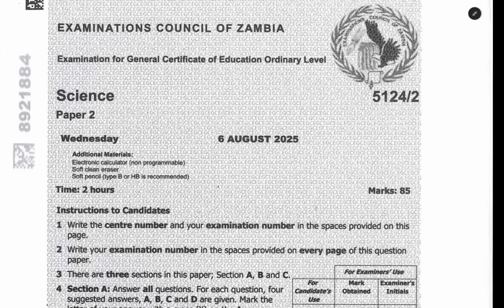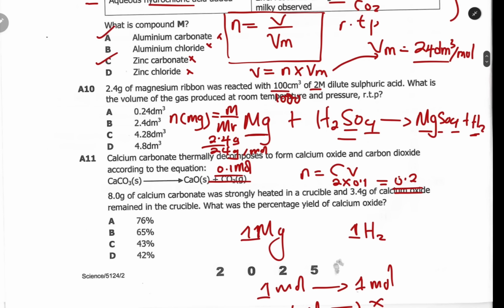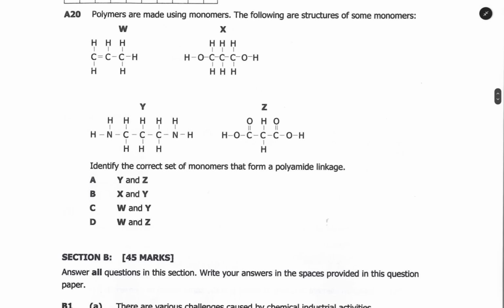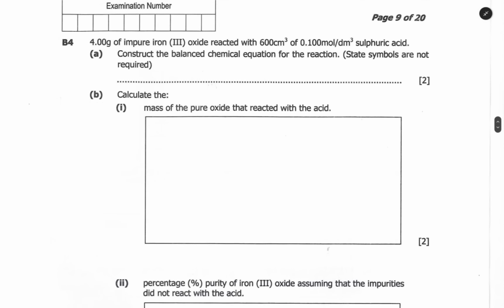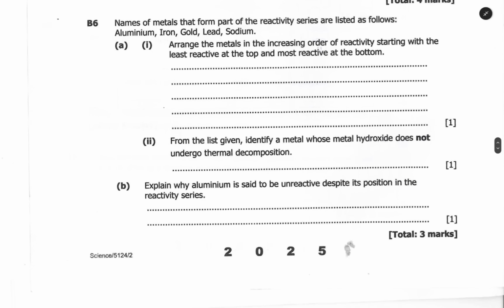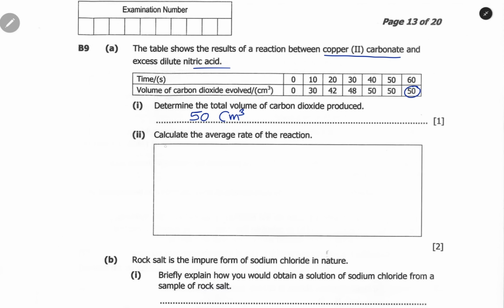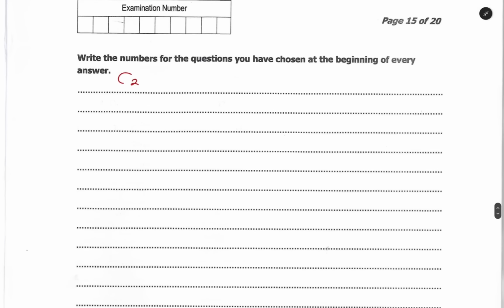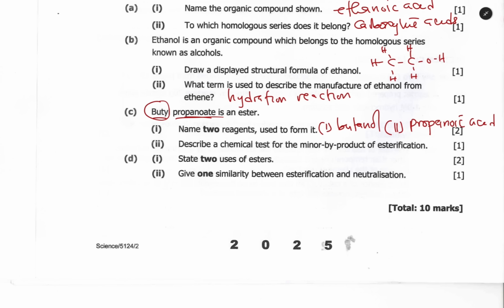2025 GCE ECZ SCIENCE P2 (CHEMISTRY )FULLY ANSWERED.